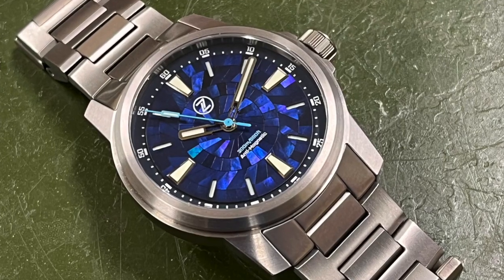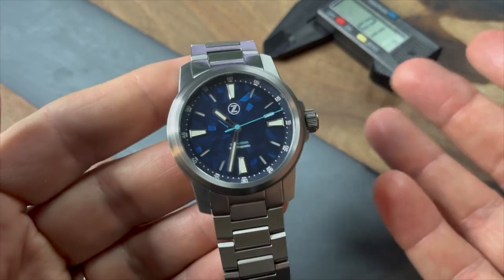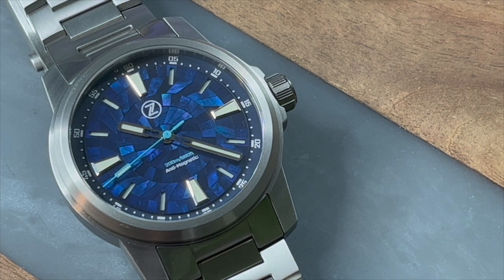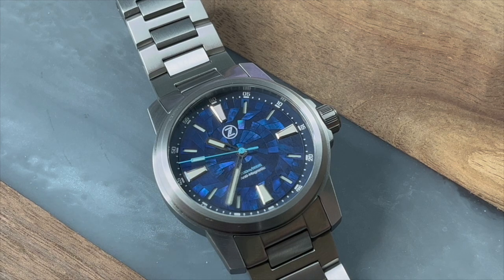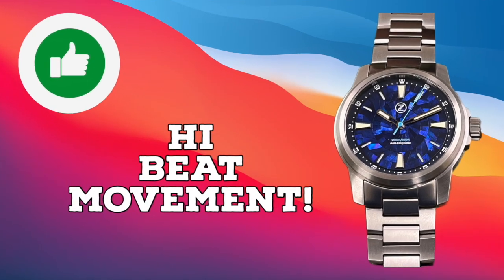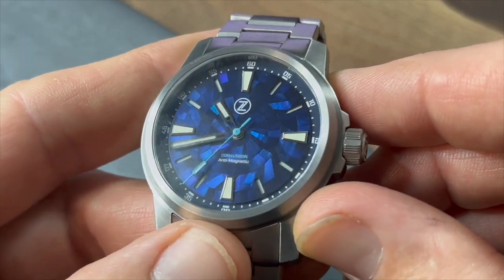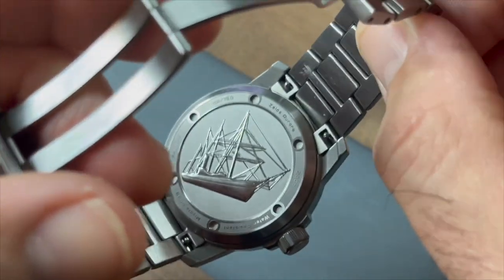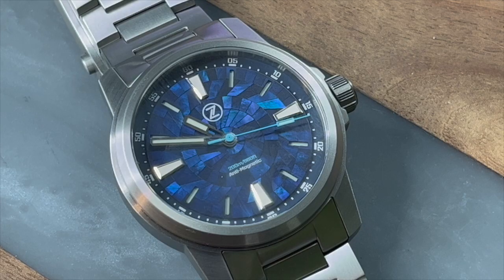Zelos Aurora Ti Field with Mother of Pear Dial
Hello friends. Today I am reviewing a watch that was gifted to me, such a blessing, the Zelos Aurora Ti Field watch with Mosaic mother of pearl dial. She is a real beauty.

0:00 Introduction
1:37 Up close and personal montage
3:28 Watch specifications, details
7:24 Lume time lapse
8:18 Likes and gripes

Need a watch? Check out the watches I have for sale on my eBay store, more watches will be added soon